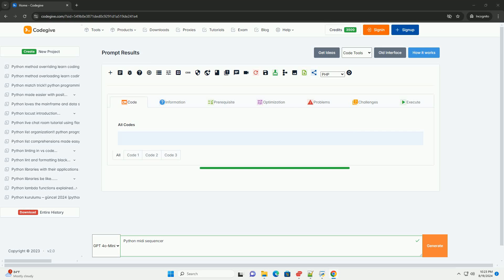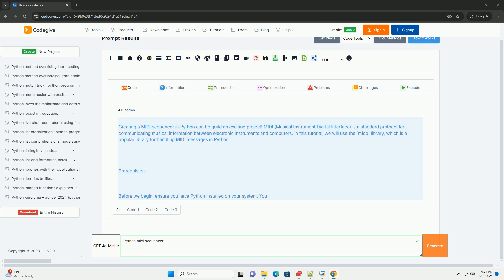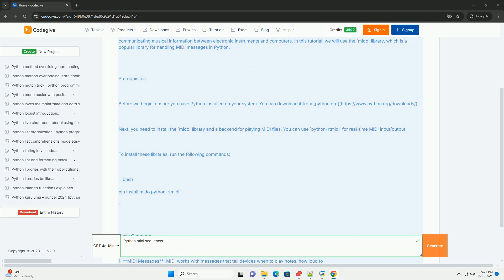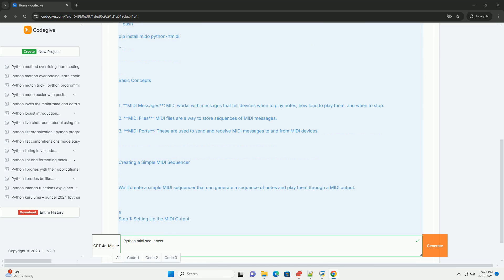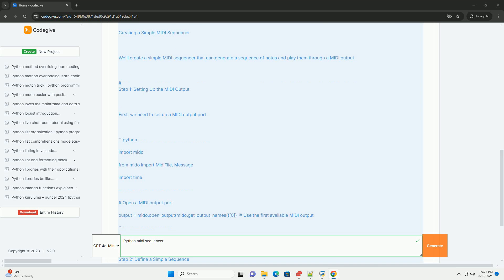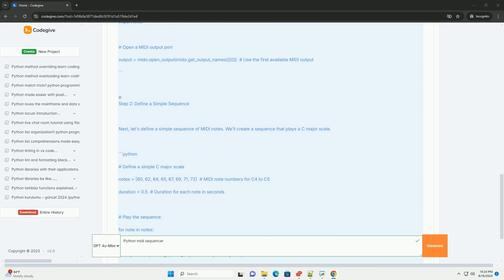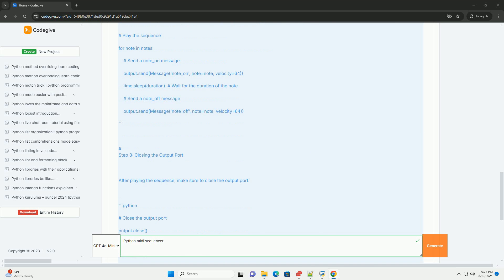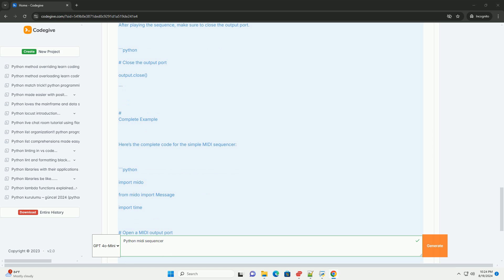Python midi sequencer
creating a midi sequencer in python can be quite an exciting project! midi (musical instrument digital interface) is a standard protocol for communicating musical information between electronic instruments and computers. in this tutorial, we will use the `mido` library, which is a popular library for handling midi messages in python.

### prerequisites

before we begin, ensure you have python installed on your system. you can download it from [python.org]

next, you need to install the `mido` library and a backend for playing midi files. you can use `python-rtmidi` for real-time midi input/output.

to install these libraries, run the following commands:

### basic concepts

1. **midi messages**: midi works with messages that tell devices when to play notes, how loud to play them, and when to stop.
2. **midi files**: midi files are a way to store sequences of midi messages.
3. **midi ports**: these are used to send and receive midi messages to and from midi devices.

### creating a simple midi sequencer

we'll create a simple midi sequencer that can generate a sequence of notes and play them through a midi output.

step 1: setting up the midi output

first, we need to set up a midi output port.

step 2: define a simple sequence

next, let's define a simple sequence of midi notes. we'll create a sequence that plays a c major scale.

step 3: closing the output port

after playing the sequence, make sure to close the output port.

complete example

here’s the complete code for the simple midi sequencer:

### running the code

to run the code:

1. make sure you have a midi output device connected (this could be a virtual midi device or a hardware synthesizer).
2. save the code in a file named `midi_sequencer.py`.
3. run the script in your terminal:

### conclusion

this tutorial introduced you to a simple midi sequencer in python using the `mido` library. you can expand on this basic example by implement ...

python midi input
python midi controller
python midi generator
python midiutil
python midi player

python midi input
python midi controller
python midi generator
python midiutil
python midi player
python midi parser
python midi library
python midi output
python midi programming
python test sequencer
ue python sequencer
python music sequencer
unreal python sequencer
python sequencer
python test sequencer gui
python step sequencer